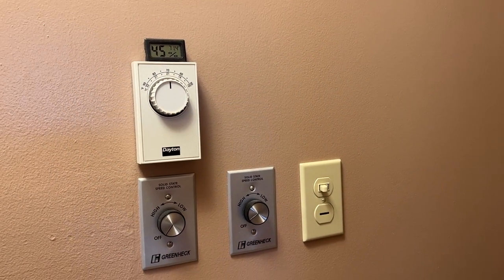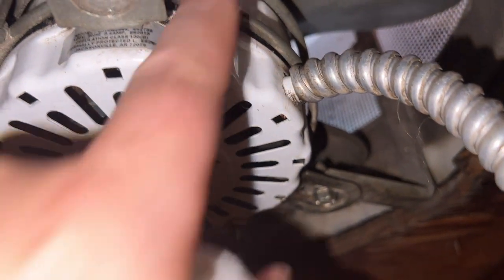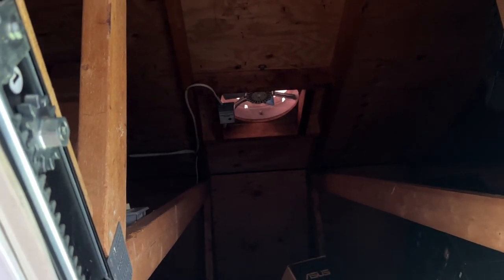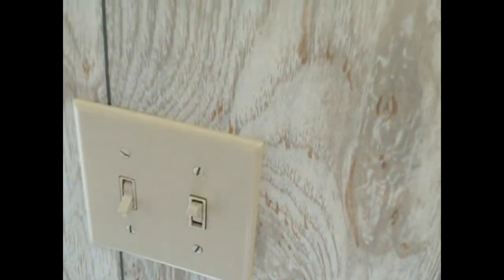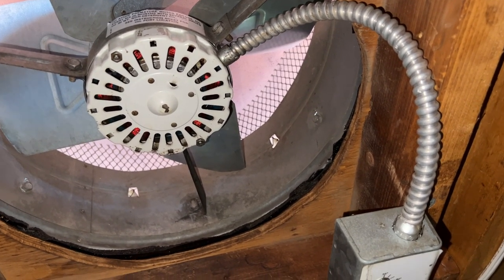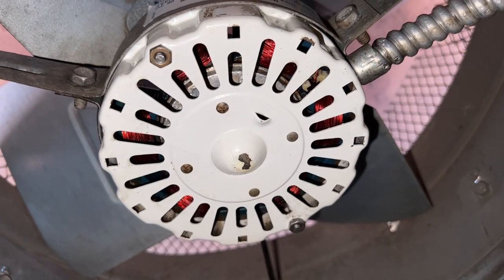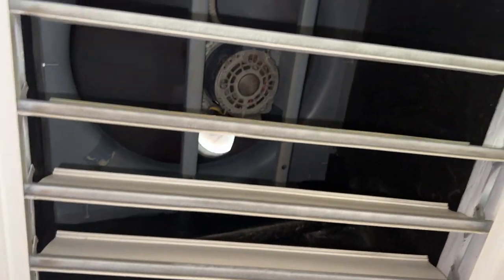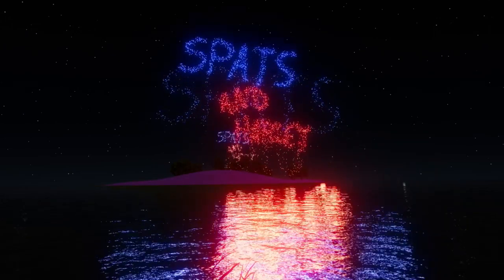2022 Maintenance of the Attic Fans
2022 cleaning and lubrication of the attic fans + bonus 1982 Emerson whole house fan.